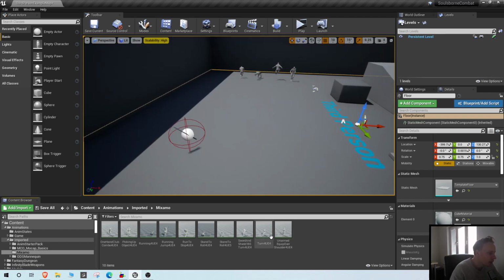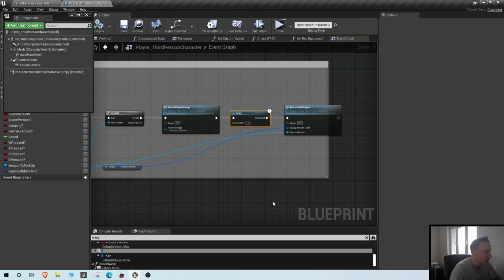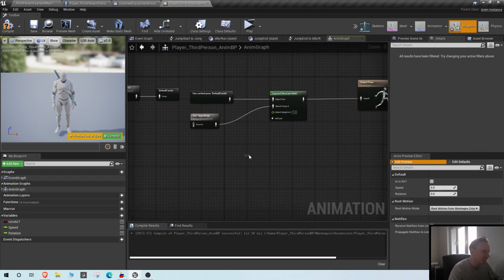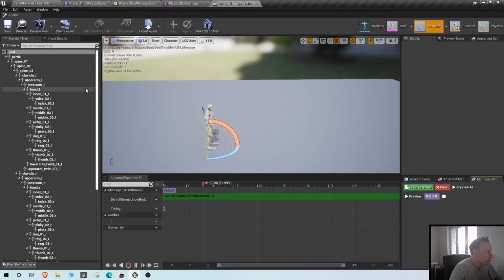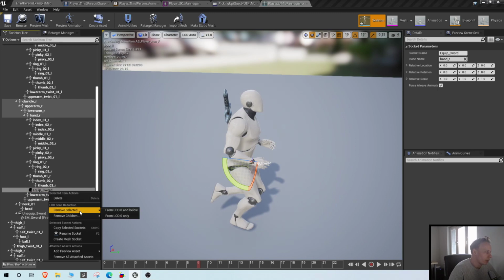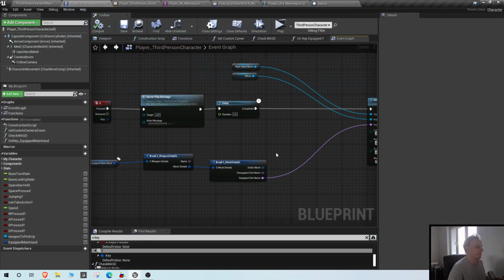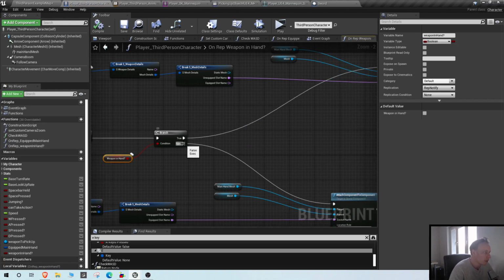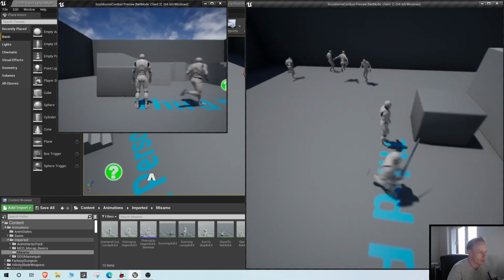UE4 Advanced Multiplayer #10 Equip and unequip weapon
Episode 10: Here we go again :) We will continue to use Rep Notifiers to equip our sword from our back to our hands and vice versa. In the next video we will start with the attack and combo system!

Series Description:
In this series we dig deeper into multiplayer blueprints by creating an Action RPG game from scratch with and everything will be completely free!. The series is more intended for intermediate unreal users as i might sometimes have a hard time to explain everything. But with that said i do intend to make it as beginner friendly as possible so that everyone can follow along. I will also use free assets as far as i can and we will cover a lot of what the engine has to offer.